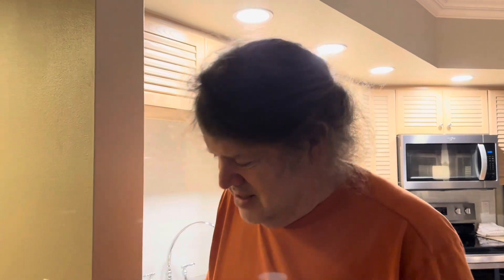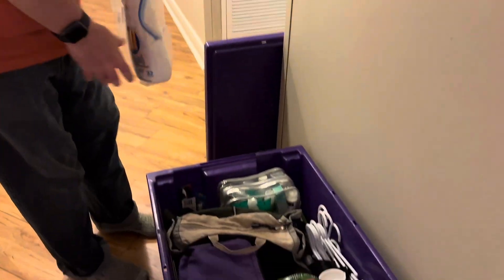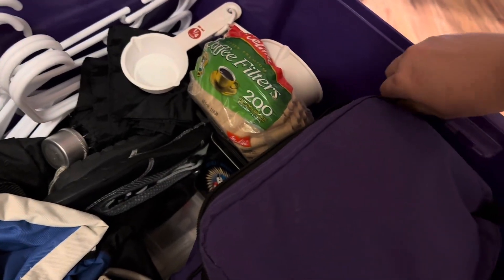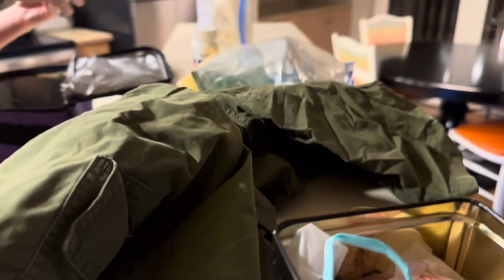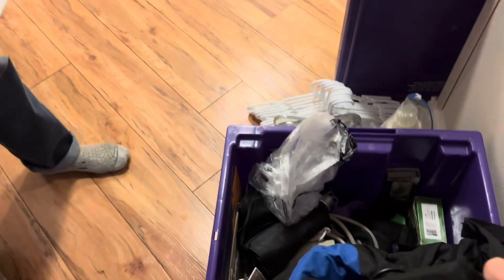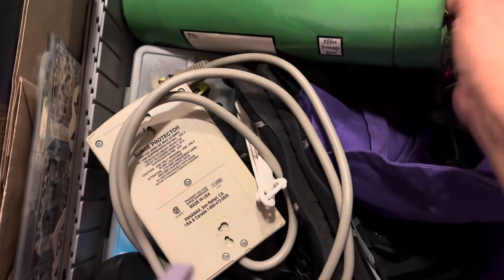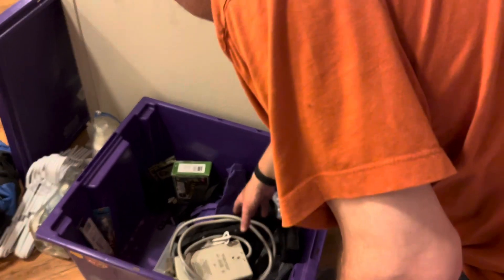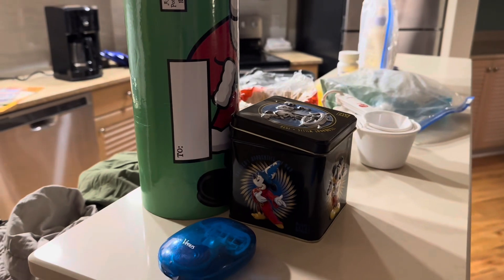Unboxing our Owners Locker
Looking inside our Owners Locker after having it stored for several years through the pandemic.

Filmed 5 April 2023